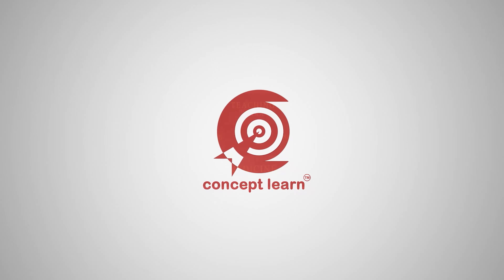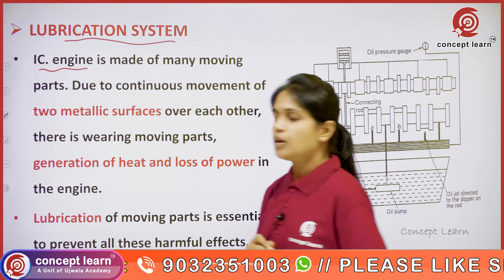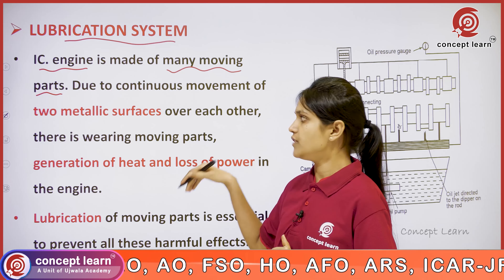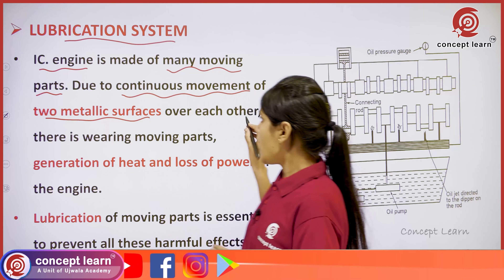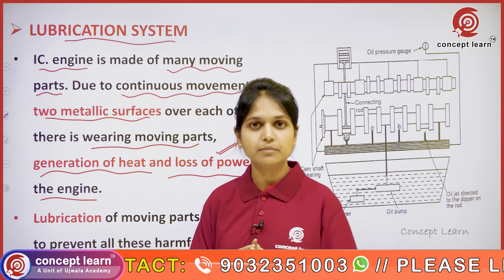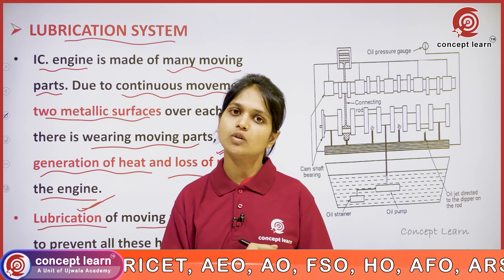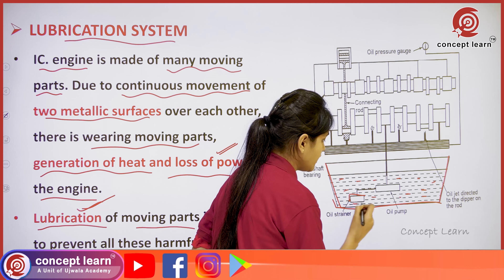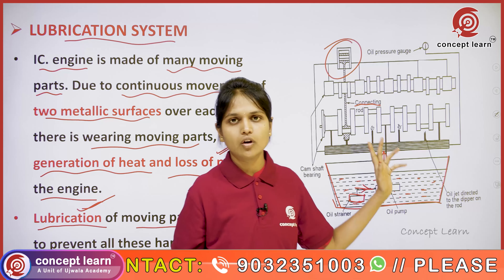Concept Learn | DA - 151 Farm machinery And Power | AGRICET | Online Classes | Agriculture Classes.